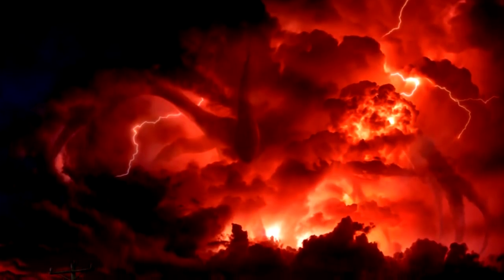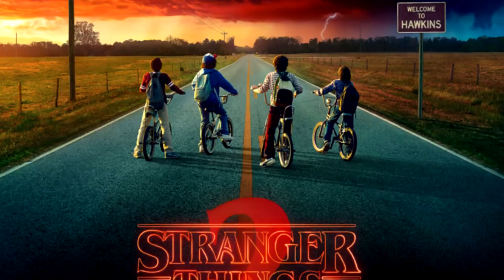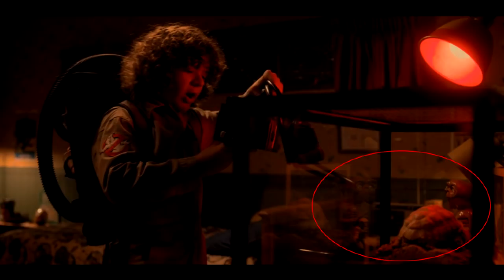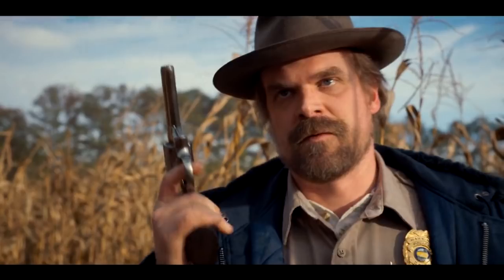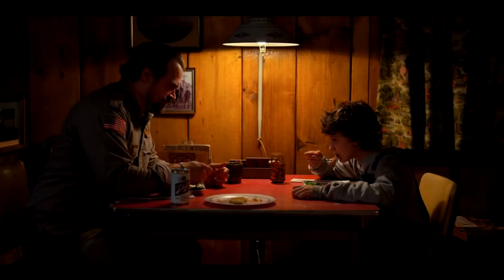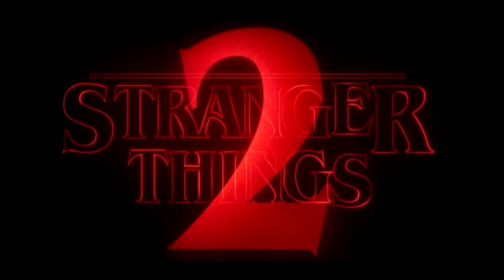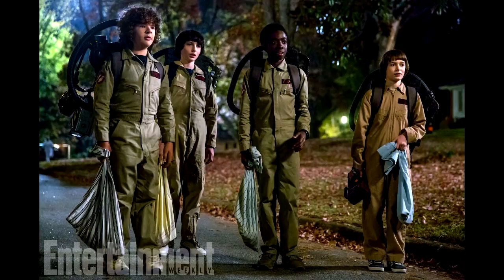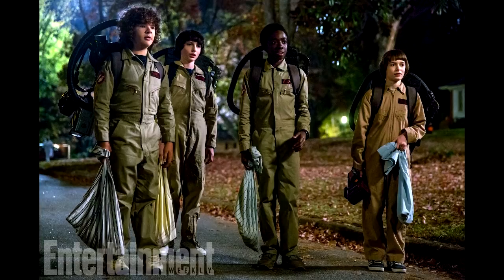Stranger Things 2 Ep. 03 "Pollywog" SPOILER REVIEW - NETFLIX